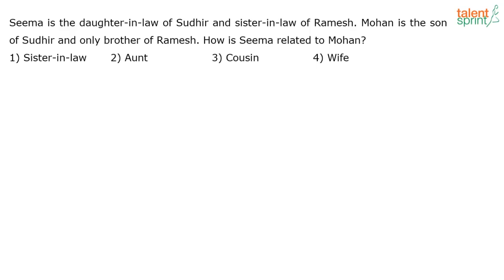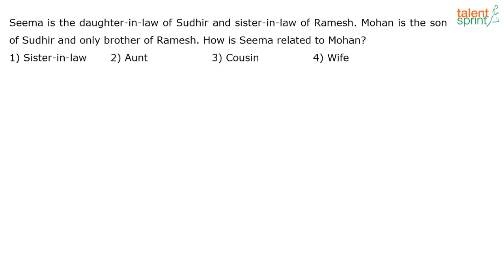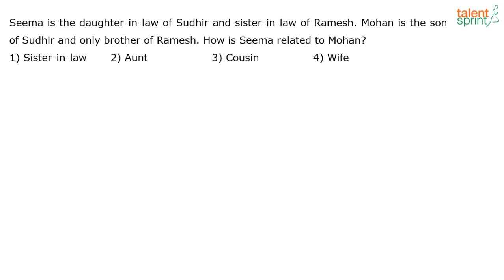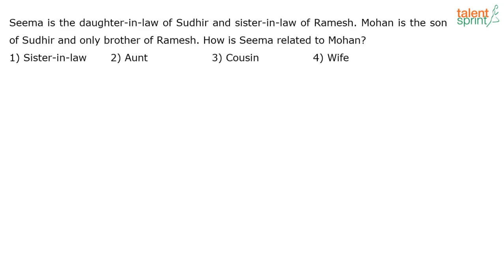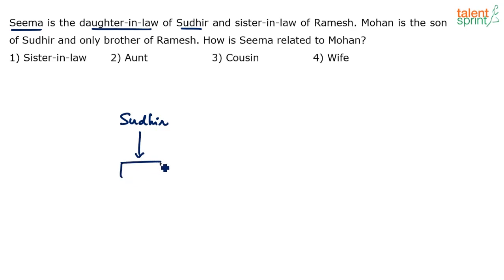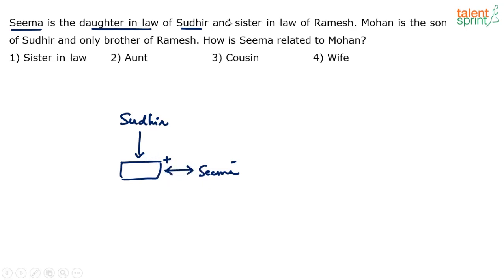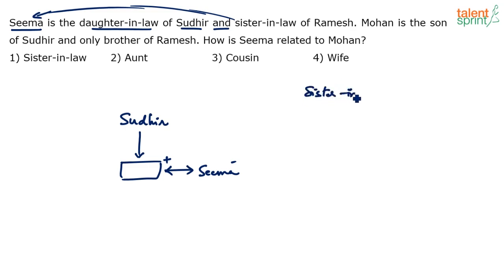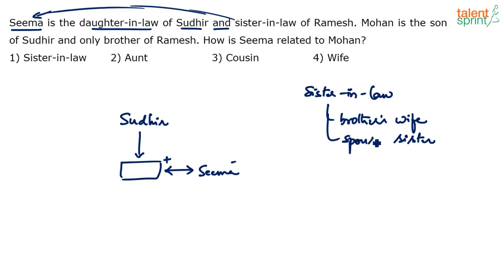Blood Relation Reasoning Tricks & Solutions | Blood Relations | Additional Example -7 | TalentSprint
This video contains blood relation reasoning tricks with explained examples to brief you with the efficient methods to solve them. Blood relations questions are common among competitive exams, interviews and you must be aware of shortcuts to save your time while solving them. This video is a good source to understand these insights in one place.

TalentSprint Aptitude Prep focuses on Quantitative Aptitude, Reasoning Ability, General Intelligence, General Awareness, Banking and Current Affairs. Our live sessions by the expert faculties guides you for various competitive exams. It also guides on the ebooks available for offline preparation. TalentSprint’s Aptitude Prep provides access to the best-in class videos that can help boost your chances of success in Bank, SSC and Govt Exams like IBPS, SBI, RBI, SSC CGL, SSC CHSL, SSC CPO, Railways, Insurance, Campus Recruitment and other Govt Exams. TalentSprint's Video and LIVE Program helps aspirants get ready for Bank, SSC and Govt Exams from the comfort of their home. Learn from expert LIVE classes and videos along with Practice on the latest pattern questions in real exam interface to Perfect your preparation for the hyper-competitive world.